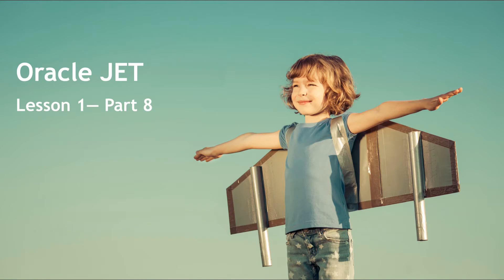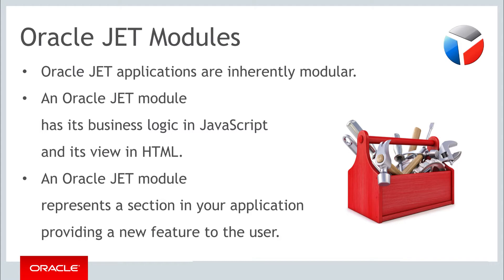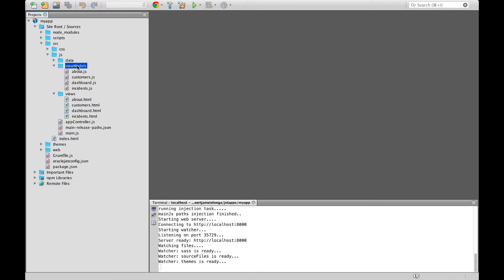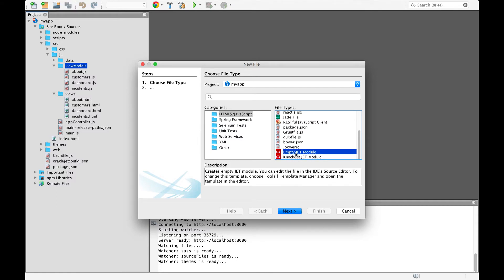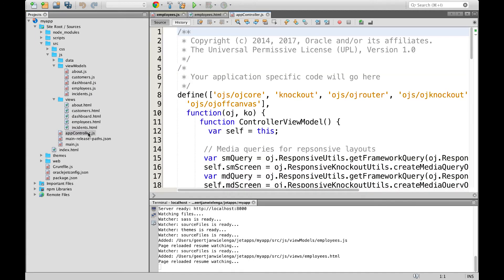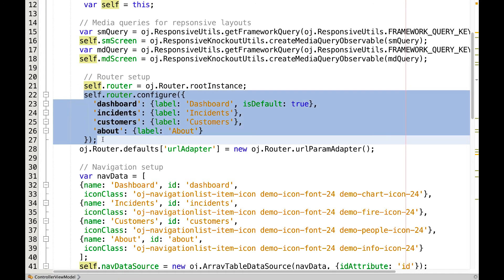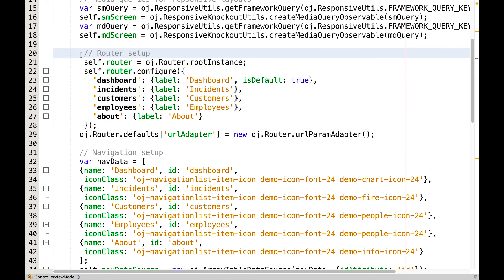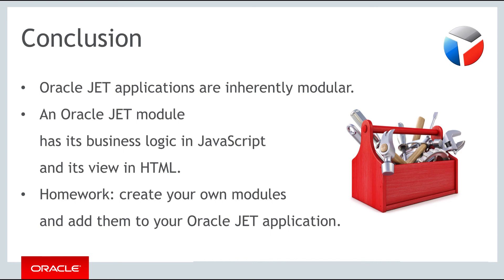Oracle JET - Lesson 1 - Part 8: Oracle JET Modules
Introduction to the creation of custom Oracle JET modules, consisting of a JavaScript file and an HTML template, with a demo showing how to create them.